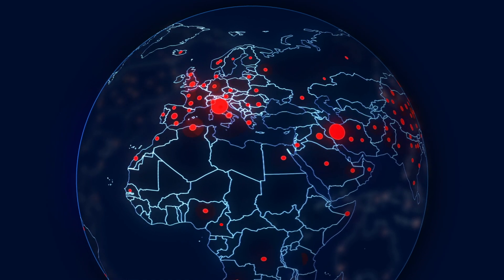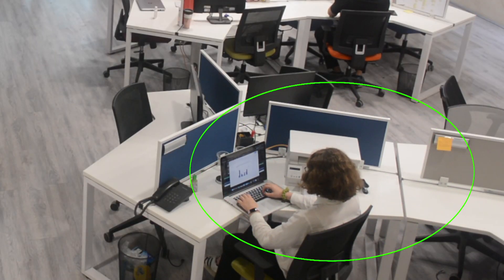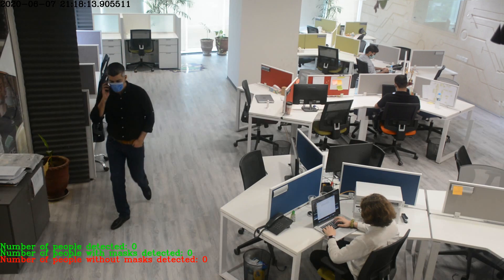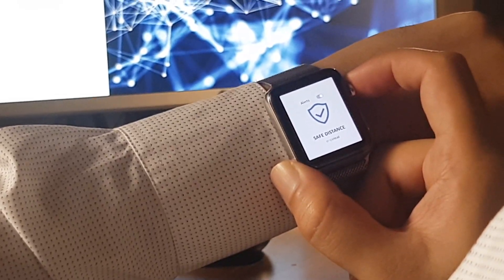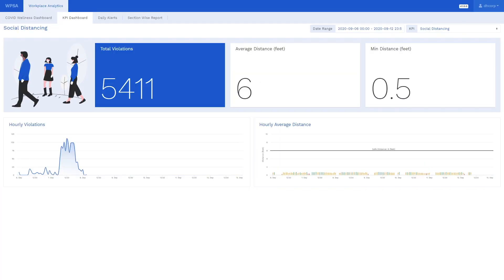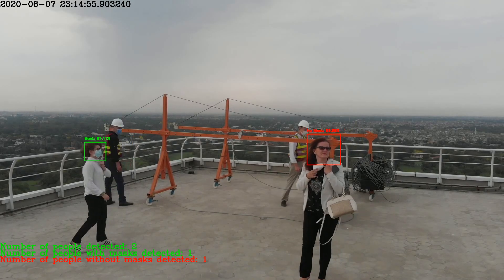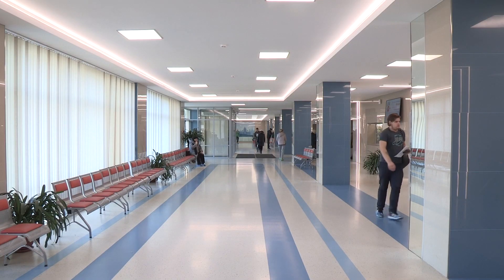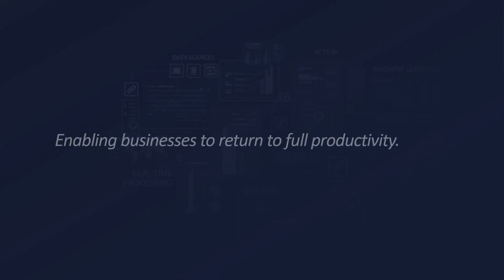WorkSafe Analytics - Social Distancing - Mask Detection - PPE Compliance - Occupancy Management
The COVID-19 pandemic is a global health and societal emergency that requires effective and accelerated actions by all businesses, our platform is providing a one-stop solution to address health and safety concerns in the workplace.

Empiric AI's Application uses CCTV cameras, Drones, and computer vision software with machine learning to visualize and monitor compliance of social distance guidelines, Occupancy Management, Masks & PPE detection. This is accomplished by CCTV/Drone camera footages on a workplace where cameras will take a snapshot of people's movement and will mark the people and determine the distance between them, either they are indoors or outdoors. Some of the salient features of the COVID Wellness Solution are:

Social Distancing: Our solution monitors and detects any violations of the social distancing rules in the workplace and generates alerts to ensure compliance.

Mask Detection: By analyzing the data input from cameras, our software monitors whether people are wearing face masks. On detecting no face masks, the system generates alerts for security personnel on WorkSafe Analytics.

PPE Detection: Monitor your staff to ensure compliance with guidelines to use protective equipment. In the event of non-compliance, the system generates alerts for security personnel on WorkSafe Analytics.

Heatmaps: Use a footfall and alerts heatmap for insights to redesign key plant areas and offices in line with social distancing and density guidelines.

Occupancy Management: Assign a capacity to each floor, and then each room or section on a floor. The application sensors can do a headcount and generate reports and alarms on violations.

Empiric AI also offers Bluetooth based solutions compatible with smartphones or wristbands. The devices generate an alert as soon as the distance drops down below a certain threshold. This application can be installed on a mobile phone, smartwatch, or fit bit equipped with Bluetooth. Every user must have this app activated in its smartphone as soon as he/she accesses the operating area. Once the app is active, the smartphone, using Bluetooth, supervises the distance between users. As soon as the distance drops down below a certain threshold the phone starts beeping (or shaking) with an intensity that increases/decreases as the distance reduces/grows. At the same time, the app records the event in terms of «distance» and «time this distance has been maintained» and generates alerts on the health and safety dashboard.